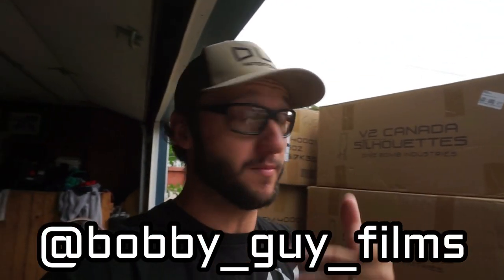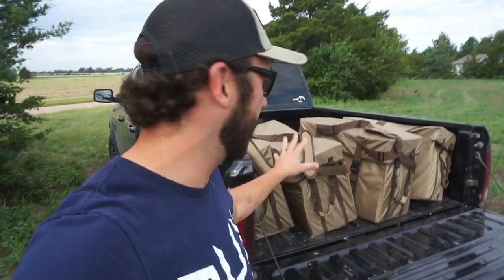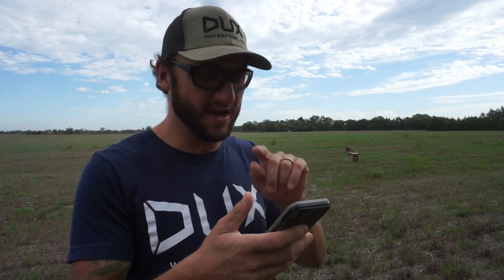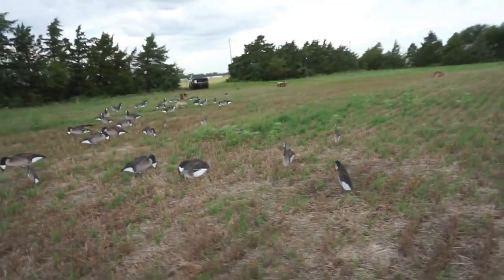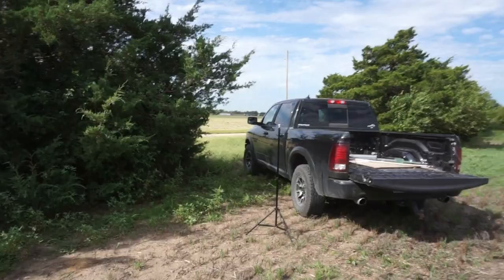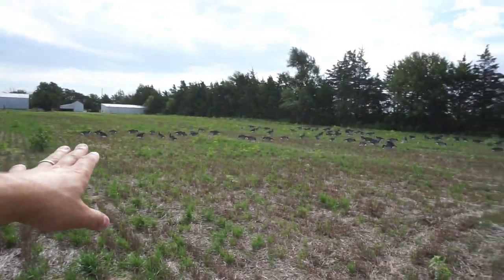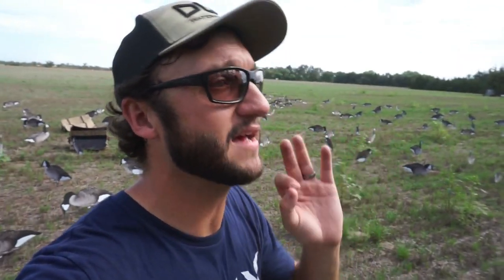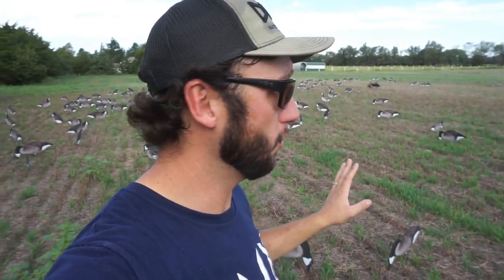I SET 20 Dozen Decoys By MYSELF! How to Set Goose Decoy Spreads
Setting Big Goose decoy spreads can be confusing. In this video I try to explain the simple tactics you need to use so you can set your own spread with confidence!!

MINE- bobguy888